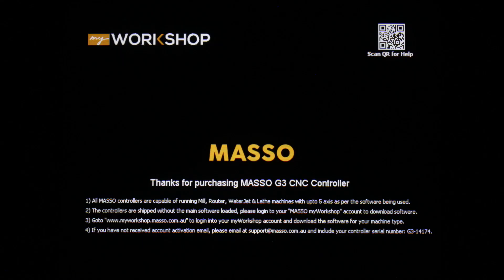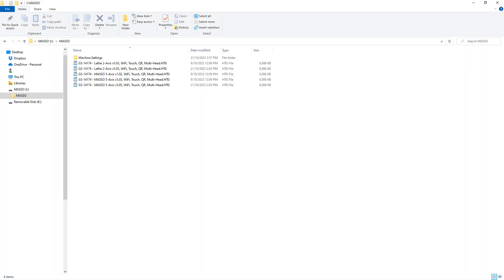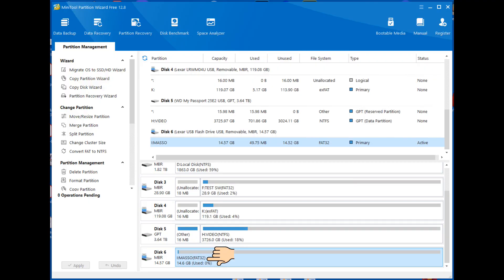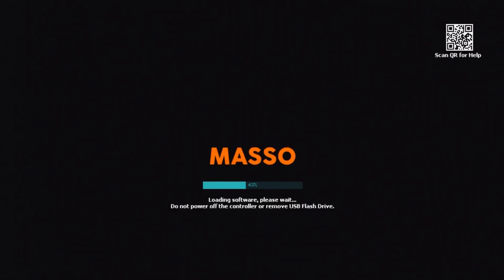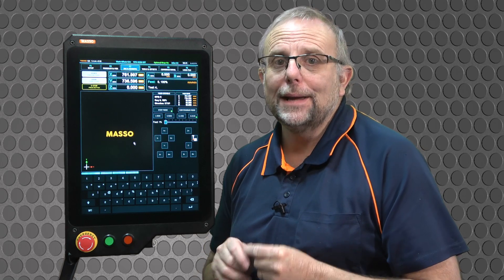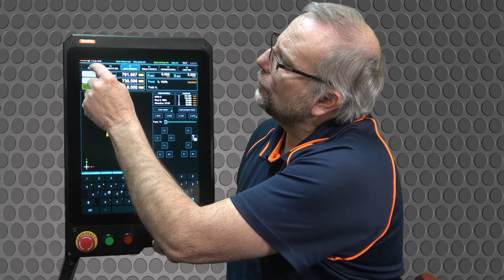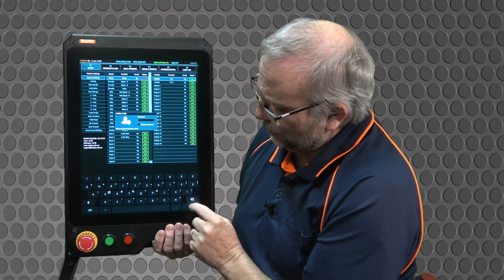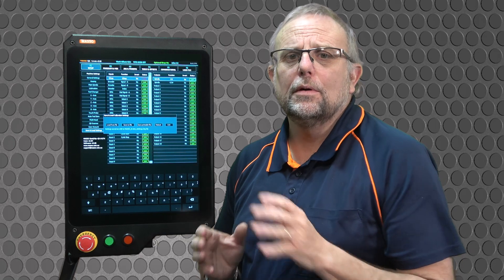Load software on your MASSO Touch - MASSO Top Tip 6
How to load and upgrade software on your MASSO Touch. The method demonstrated can be used for both the initial software installation and all future updates.